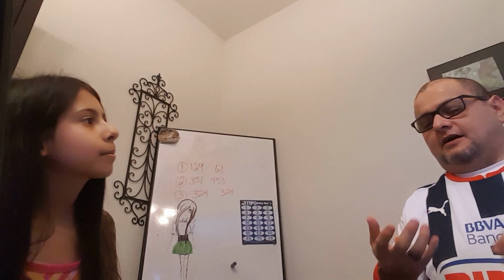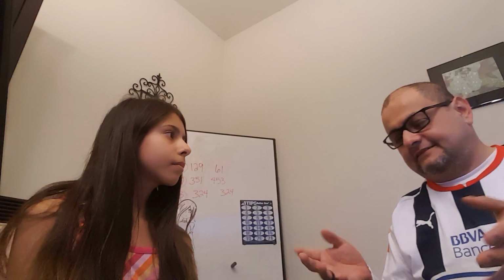EDEE 4350 Lesson #2 video 1